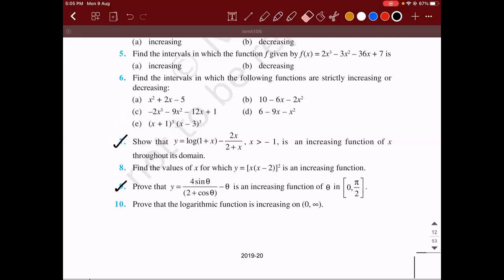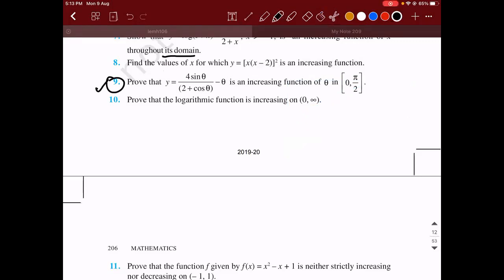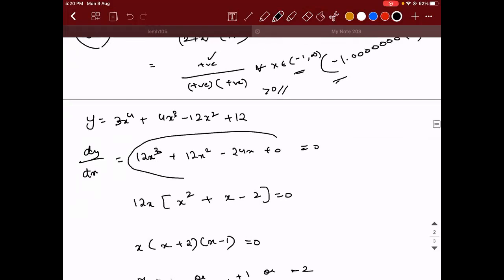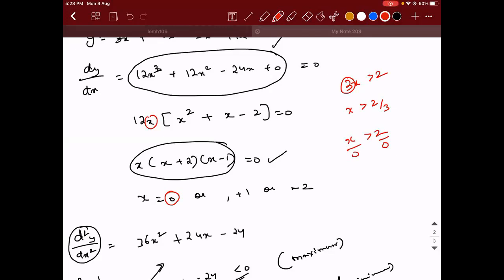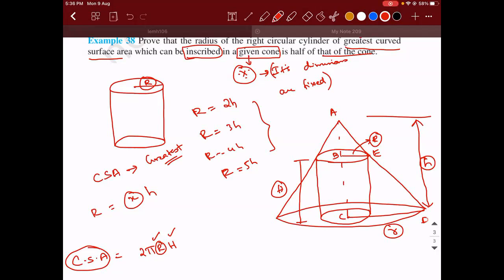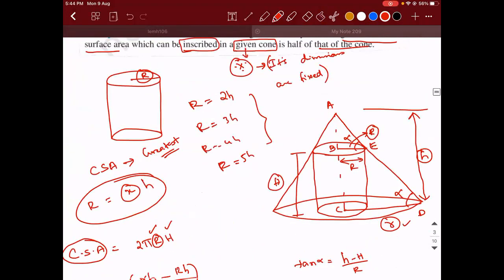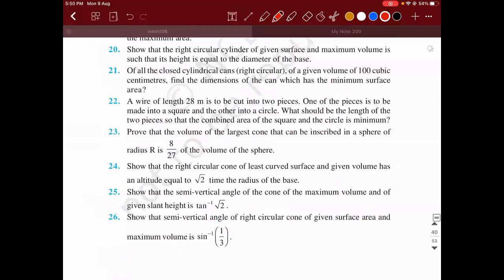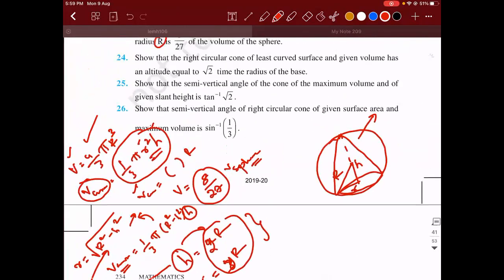XII Math 9th Aug 2021